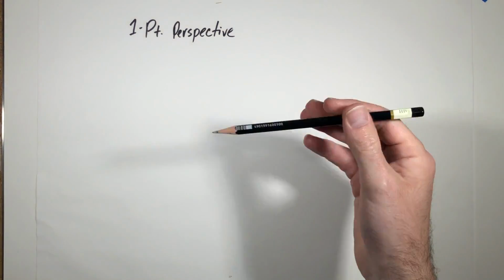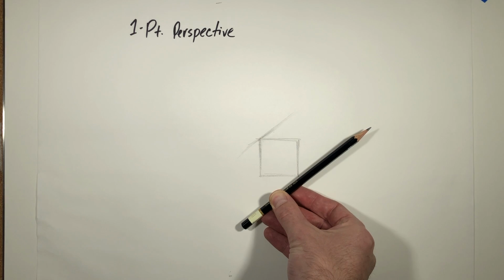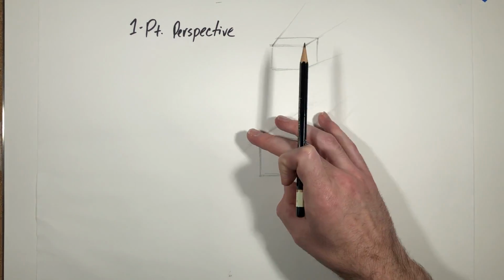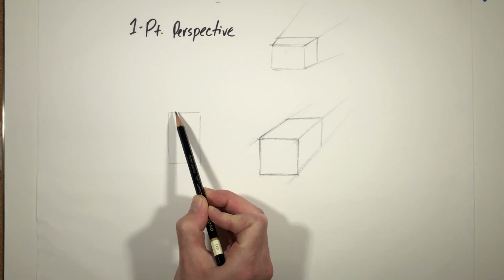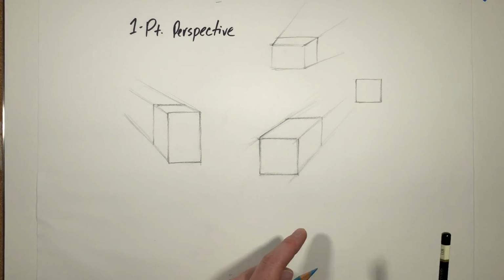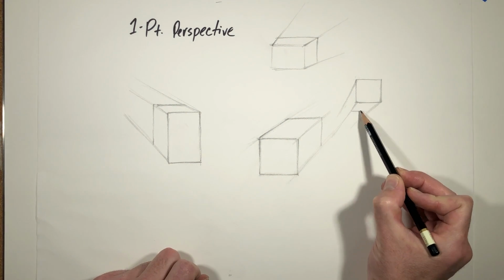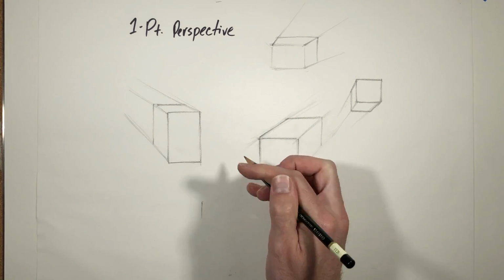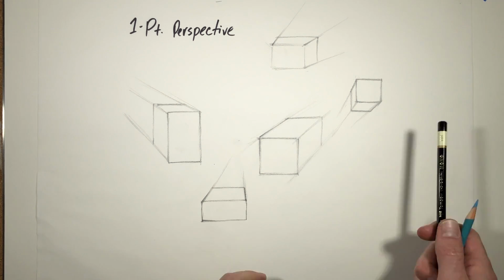Perspective Drawing - 1-Point Cubes pt. 2